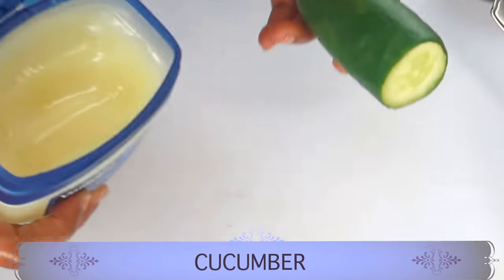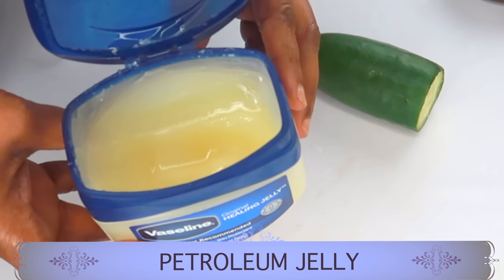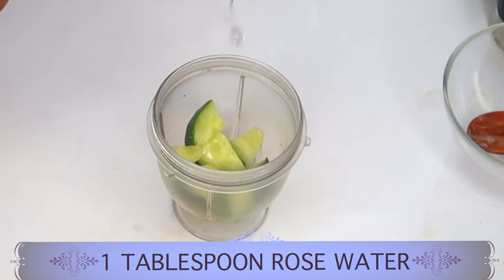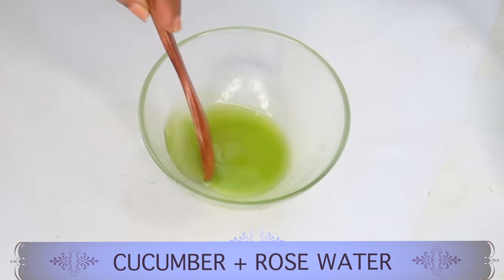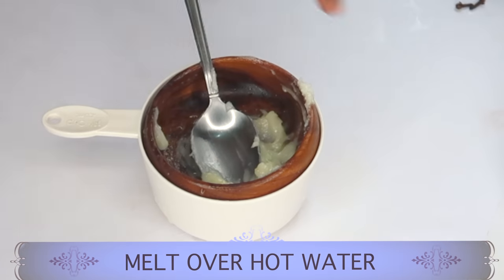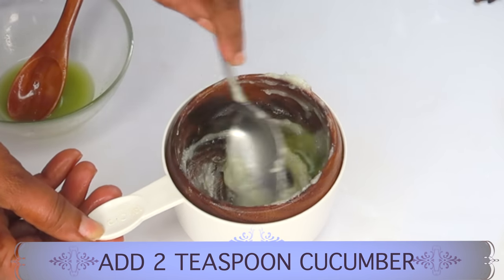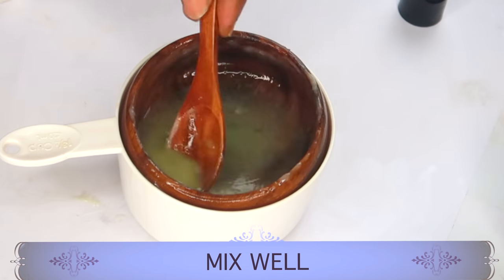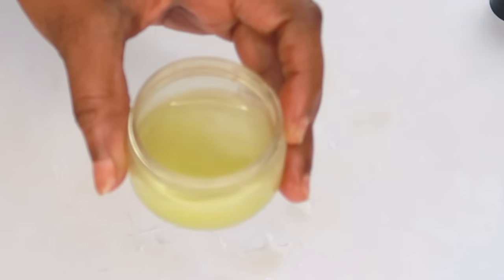MIX VASELINE WITH CUCUMBER, THE SECRET NOBODY WILL TELL YOU, WATCH YOUR FACE TRANSFORM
PRODUCTS MENTION